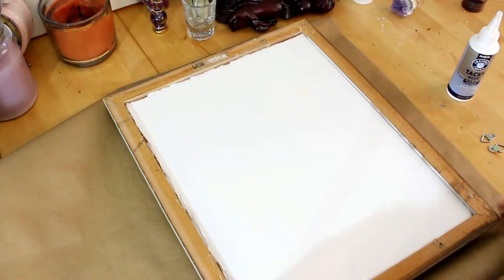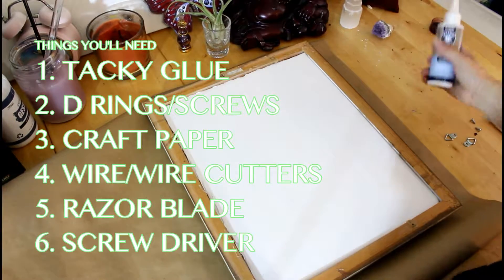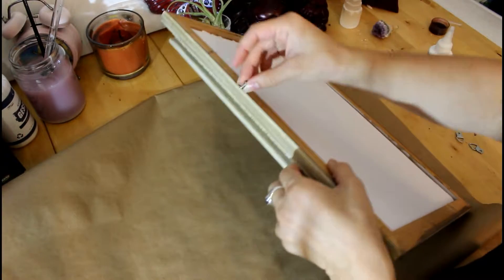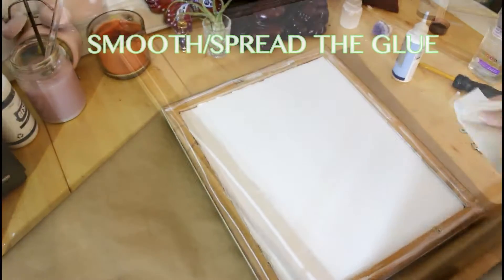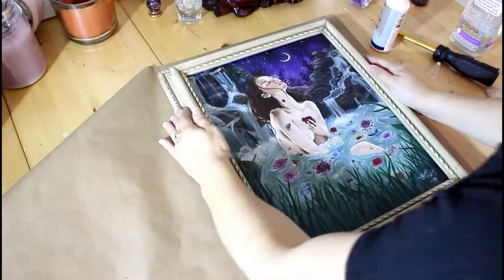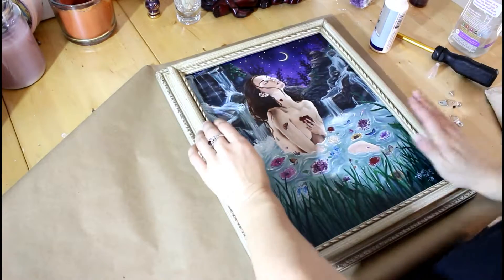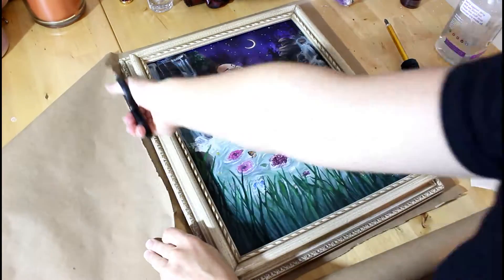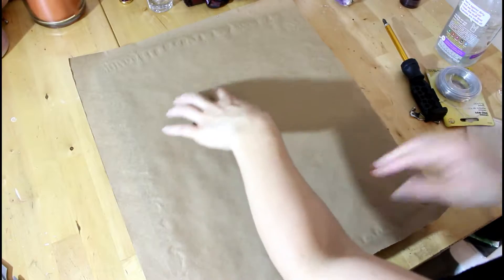How To Back Your Own Frames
In this video, I show you step by step my process for backing my own frames. Frames can be hella expensive and having someone else do it for you can really take it's toll on your wallet. The process is relatively simple. The tools and items you need are listed below.

1. craft paper
2. d rings and screws
3. screwdriver and wire clippers
4. wire
5. tacky glue
6. razor blade
7. possibly foam core or cardboard to make your painting snug.

I hope this helps anyone out there with a passion for DIY. I love to have my hands in every part of the process for my art and want to share the techniques with everyone.

The painting in this video will be on display at La Bodega Gallery in San Diego starting August 11th for the Zodiac Show. If you would like to adopt the original, please contact La Bodega Gallery. Fine Art Prints are available on my website!